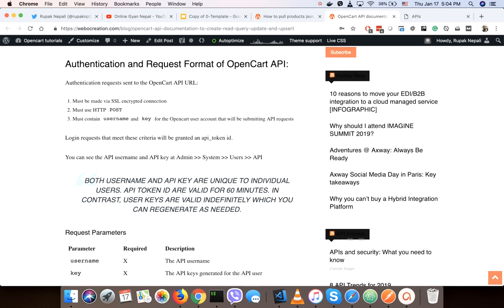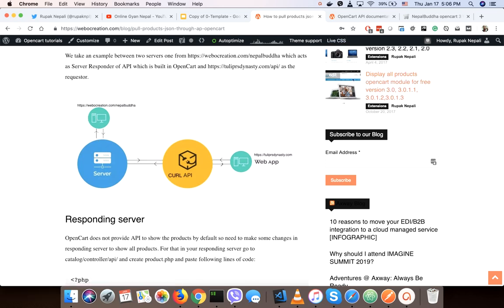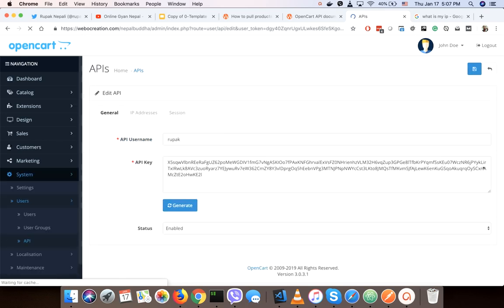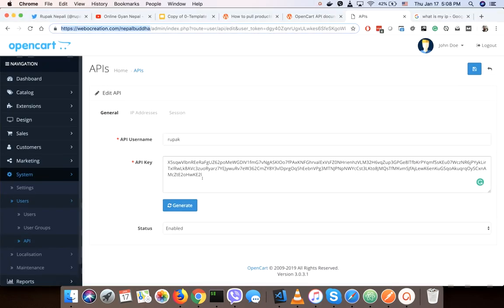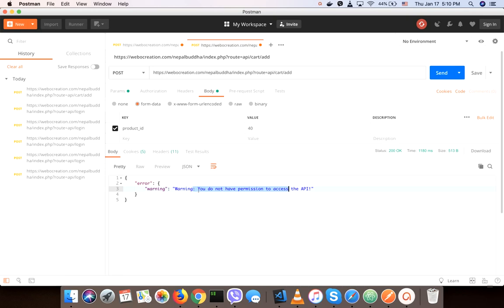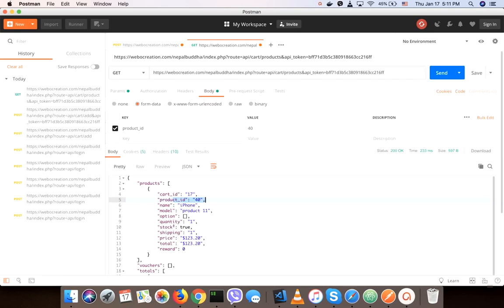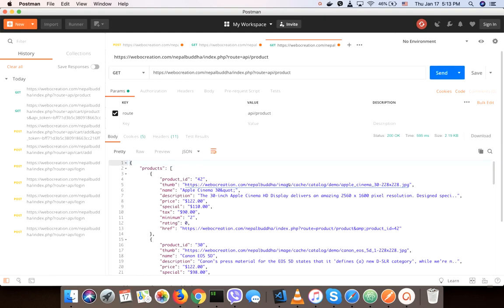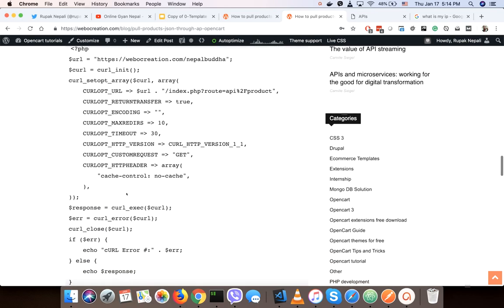How to use Opencart API?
This Opencart tutorial show how to use OpenCart API and show how to create, read, query, update and upsert with OpenCart API.

We use postman to show how to login, add product of that cart and see the products in the cart and show how to pull all products in OpenCart.